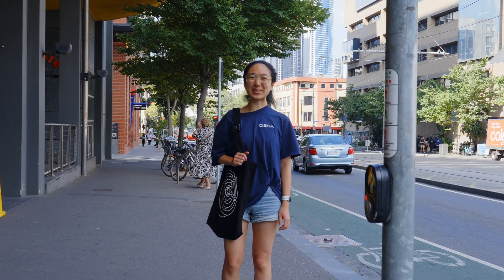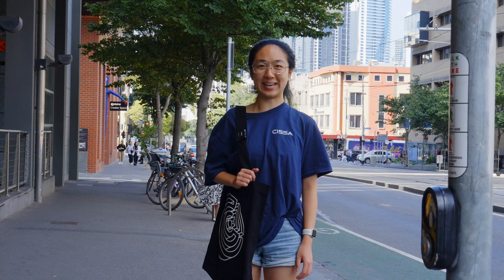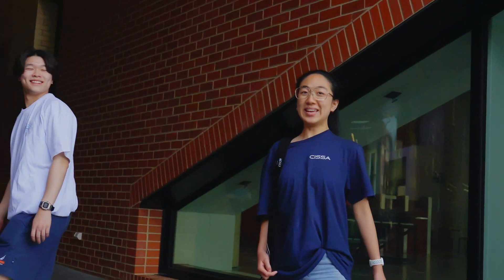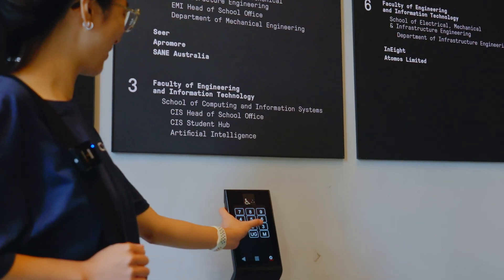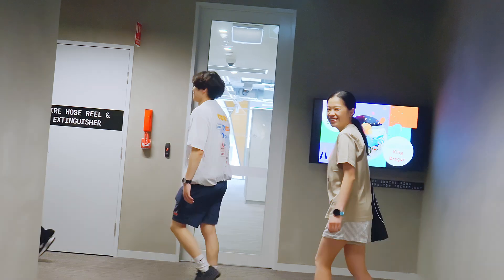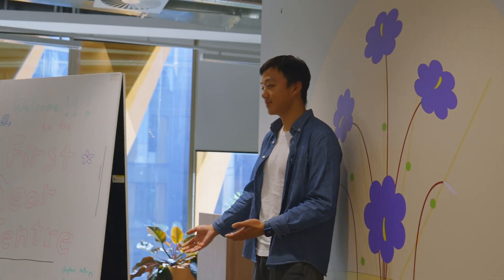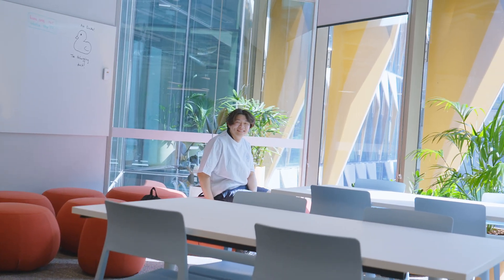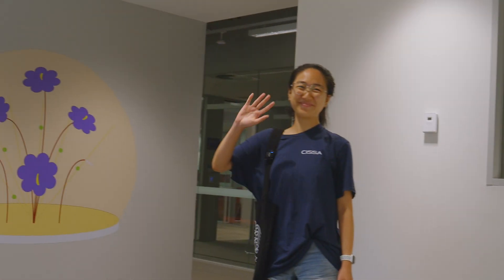University of Melbourne CIS First Year Centre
The CIS First Year Centre, located in Room 3205 of Melbourne Connect, is a hub for incoming Computing and Information Systems students seeking information and support as they adjust to the university experience.

Our aim is to provide a welcoming environment for students to get acclimated to university life and receive the guidance they need to succeed in their CIS studies